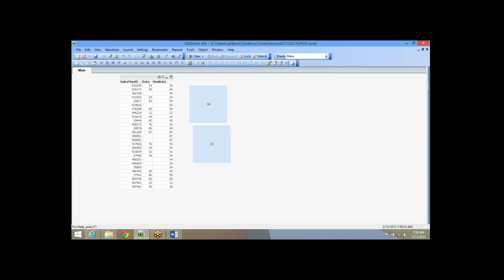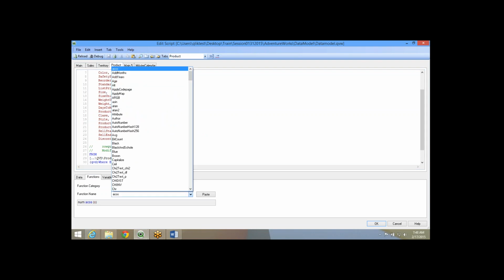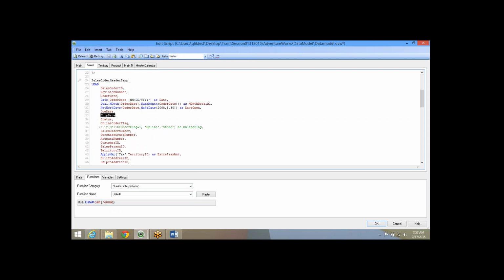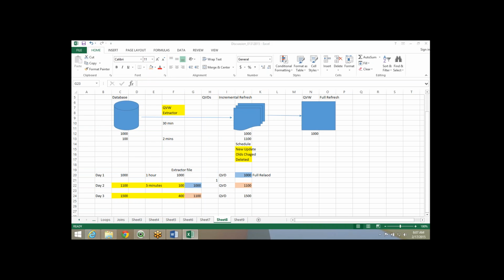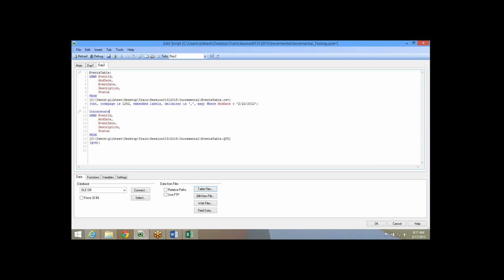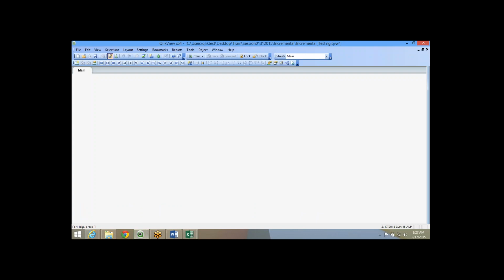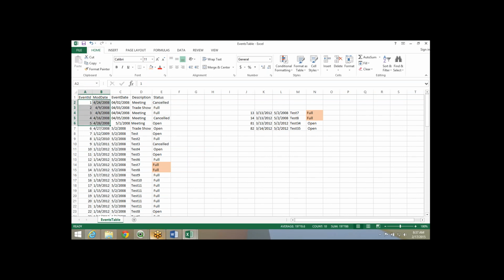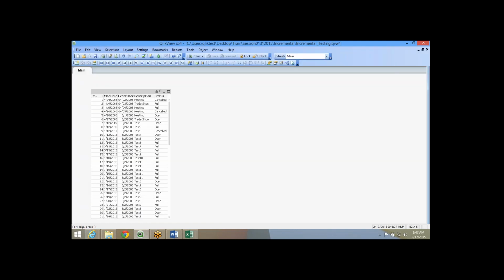Qlikview Tutorial #11 || Qlikview Online Training || Free Qlikview Video Course